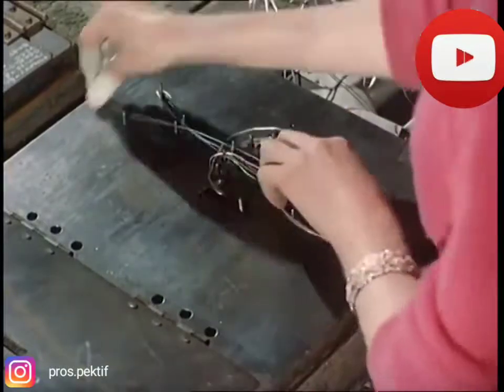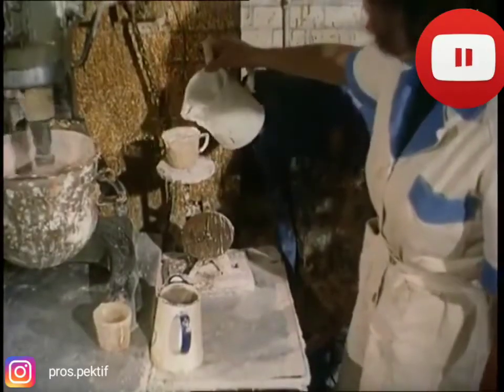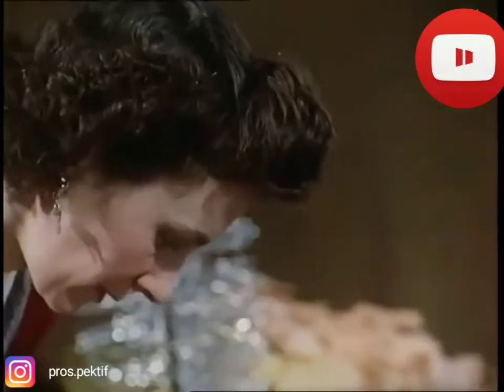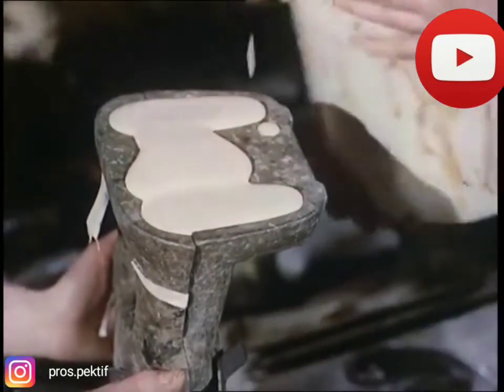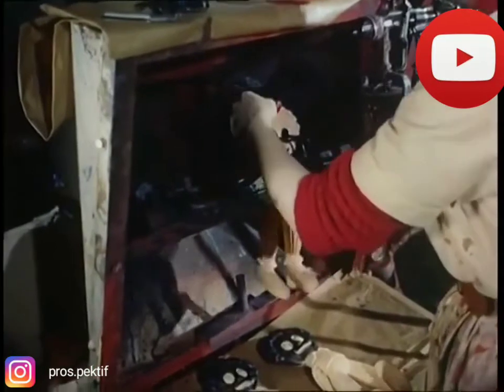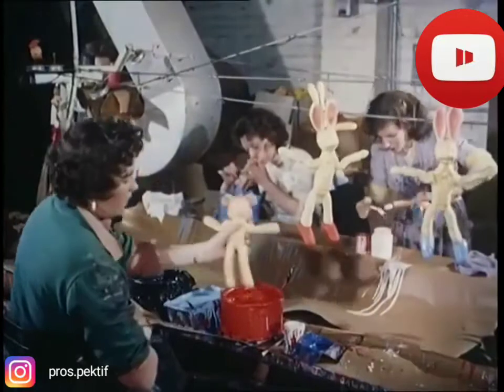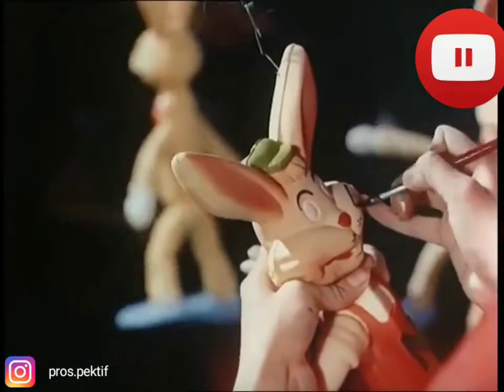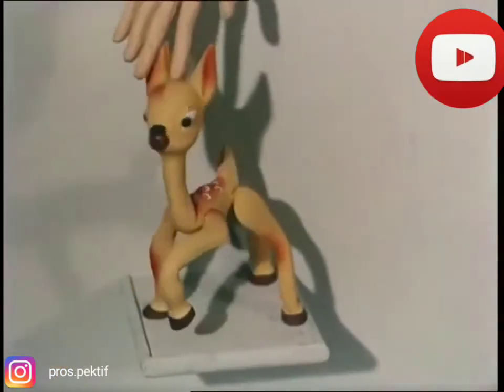Classic Foam Rubber Doll Making Klasik kauçuk bebek yapımı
Classic Foam Rubber Doll Making

In this video you see a classic method of making Foam Rubber Dolls using Aluminum wire. In our modern age of stop motion animation, puppet making has not changed too much in regards to this technique. Pretty Neat!